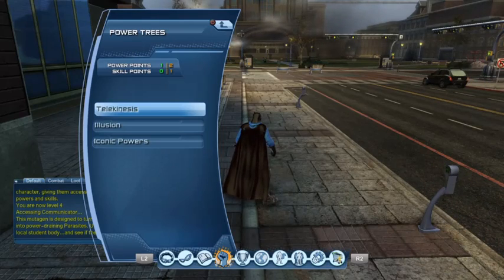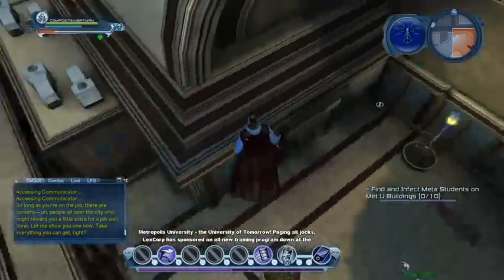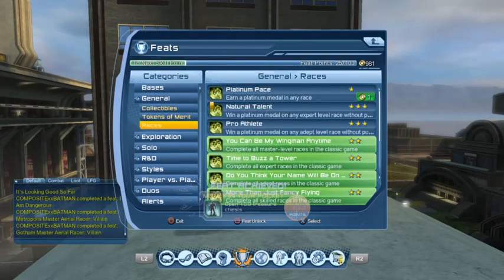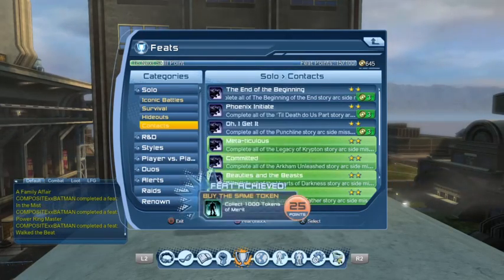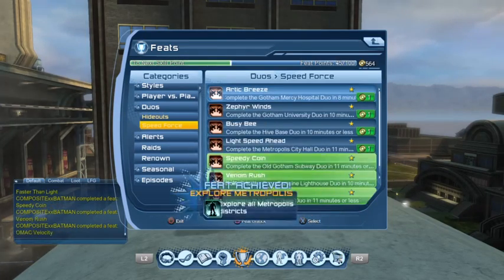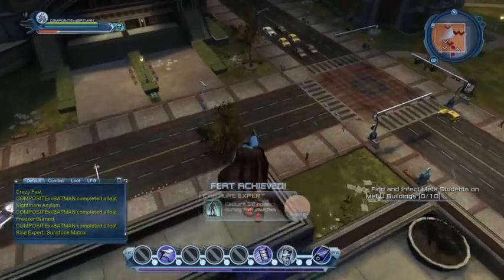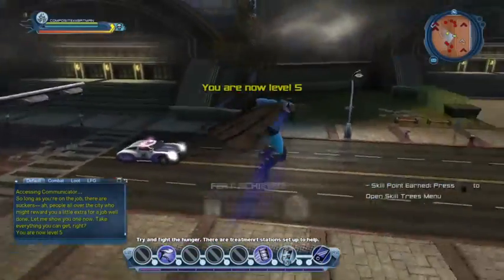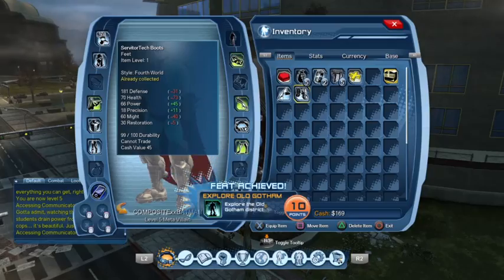DCUO Composite Batman Superman; Part 02 Buying Skill Points